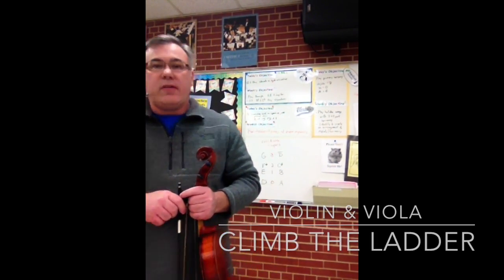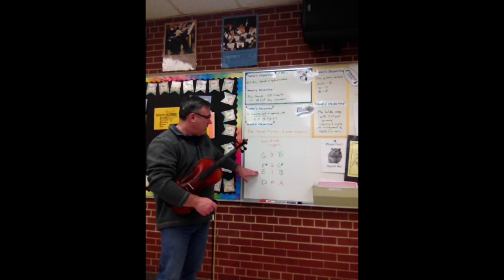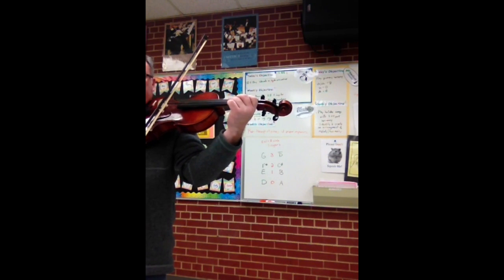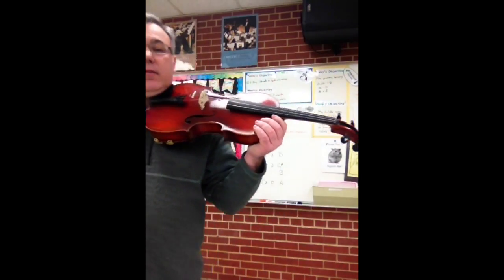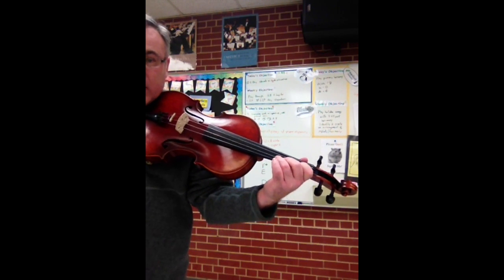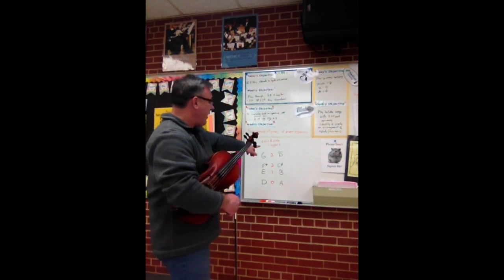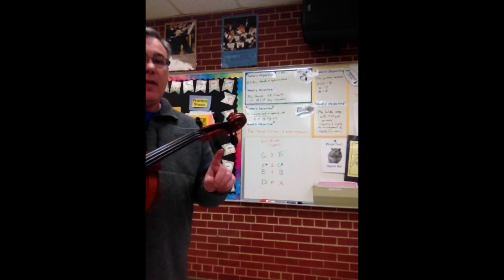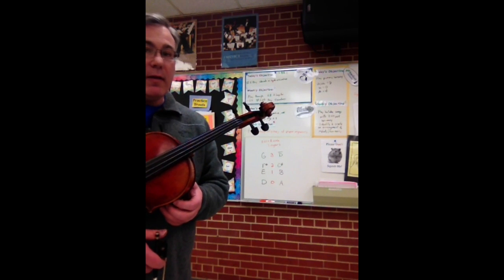Climb the Ladder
Review of the D string & A string notes by "climbing the ladder" on each string.